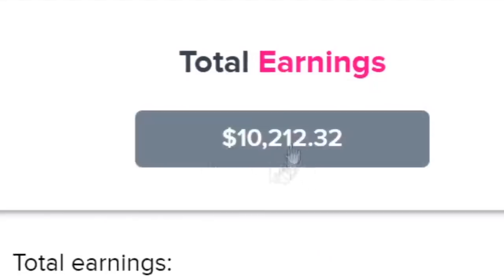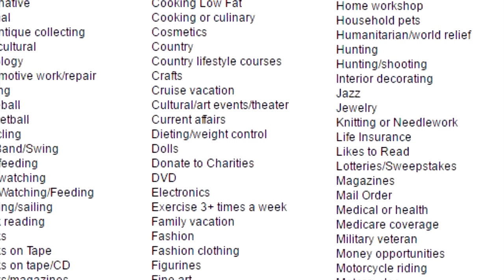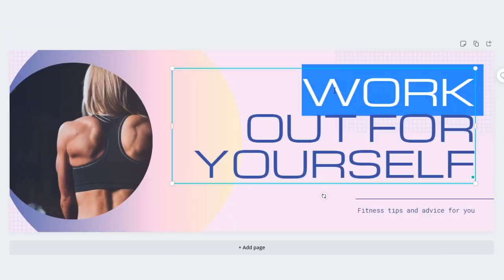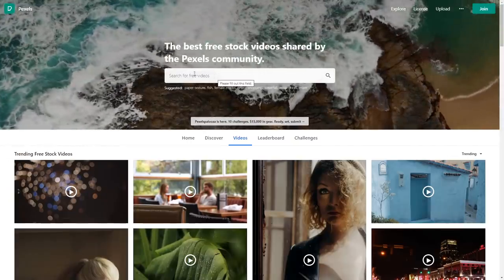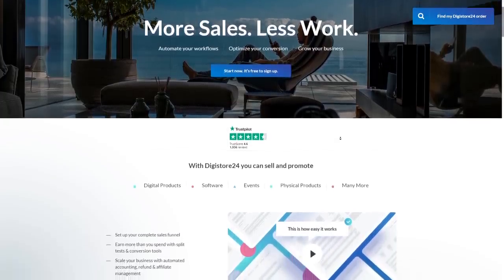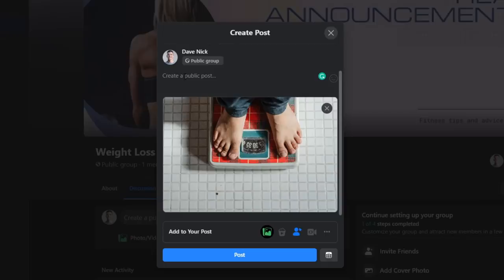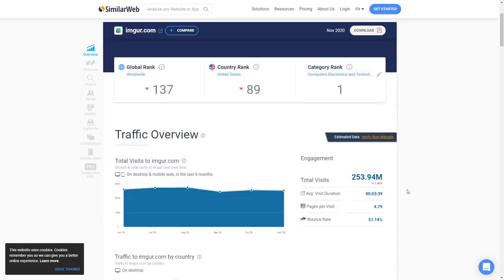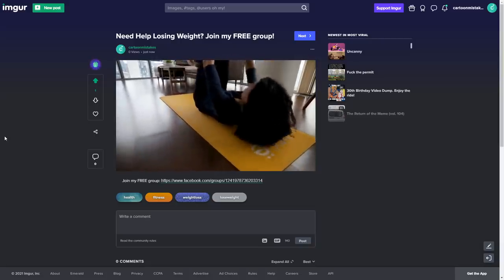Earn $10,000 For Free | Full Make Money Online Tutorial (2021)